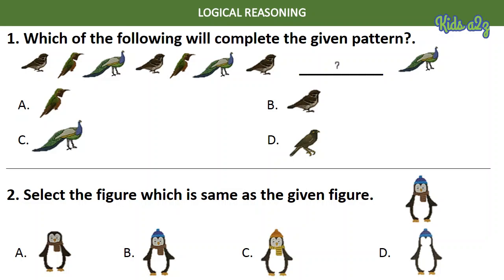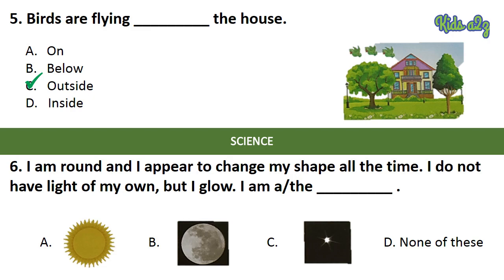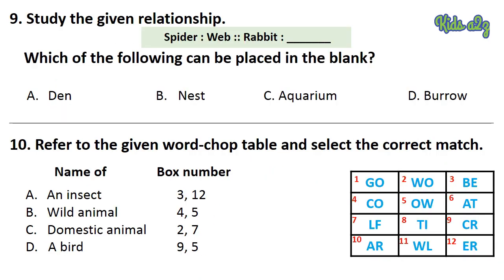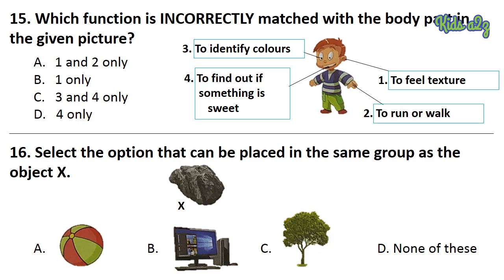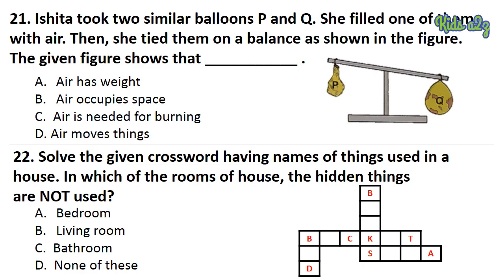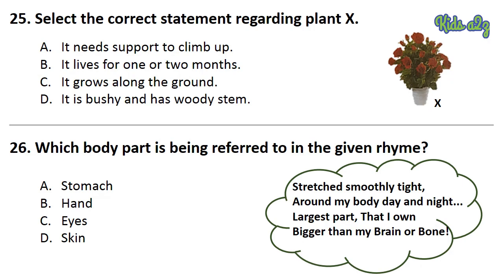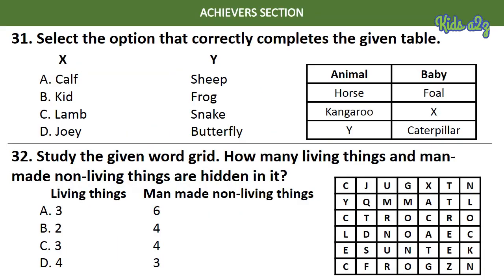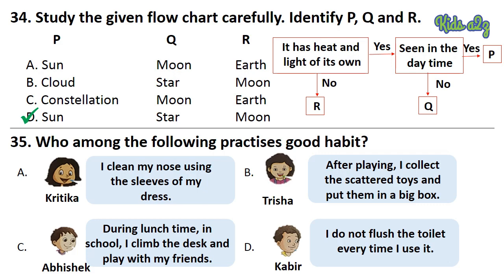NSO Class 1 Solved Question Paper 2019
Solved question paper of NSO (SOF National Science Olympiad) of the year 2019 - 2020 for class 1 students.